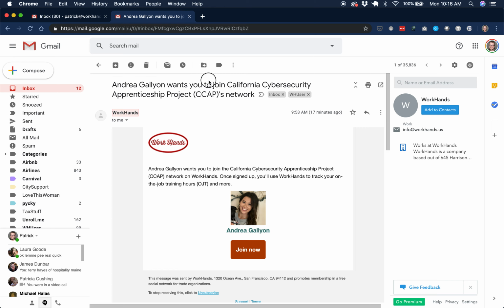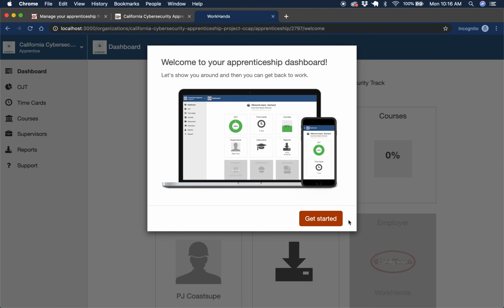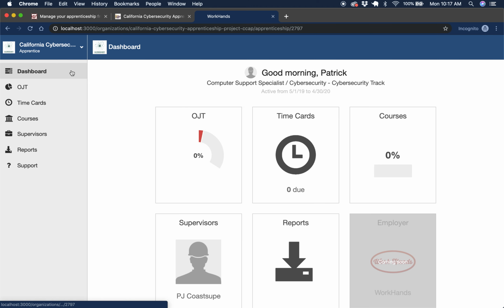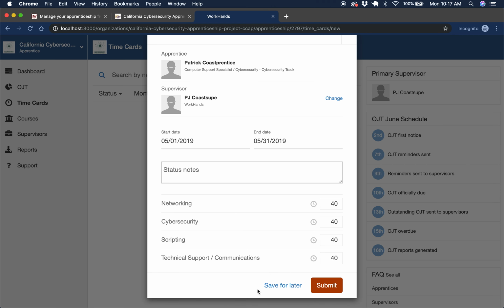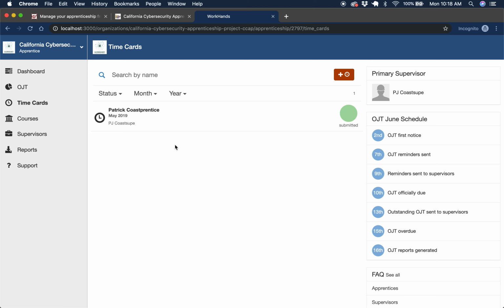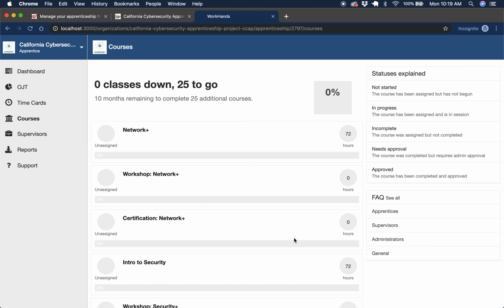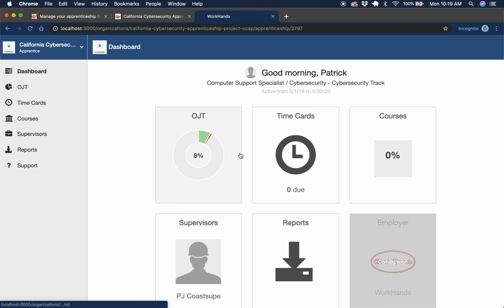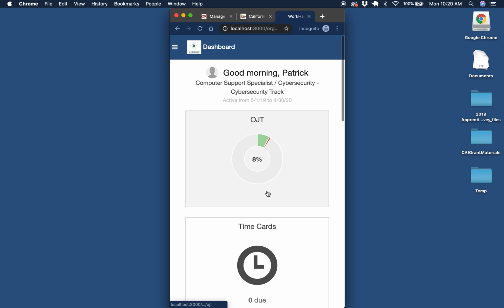Getting started for Apprentices with WorkHands for Coastline's CCAP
This is quick walk through for apprentices so they can see how they're doing in their apprenticeship and submit hours each month showing their on-the-job OJT training progress.